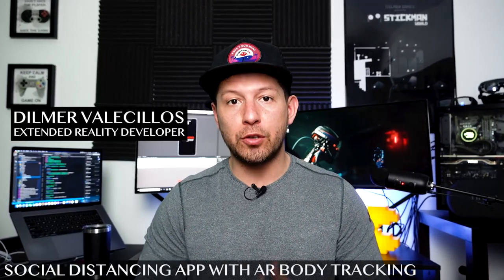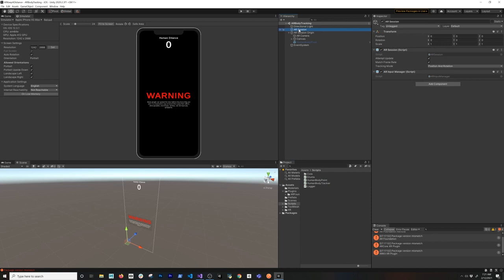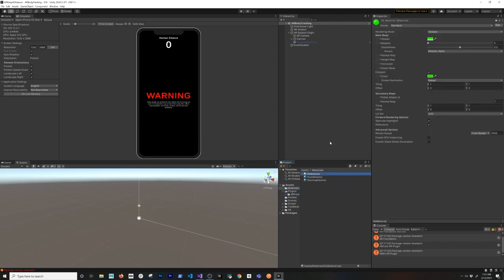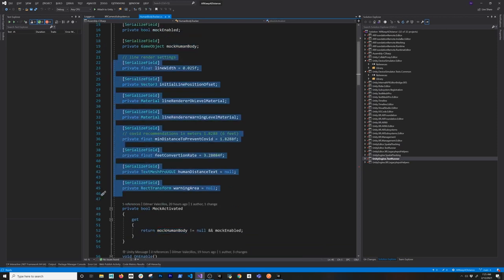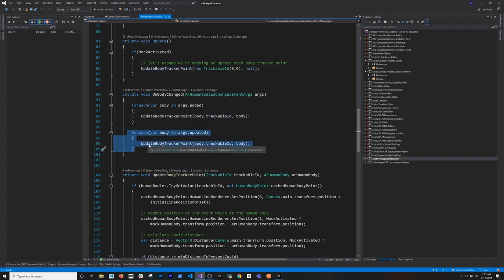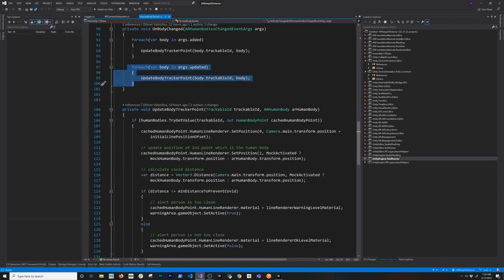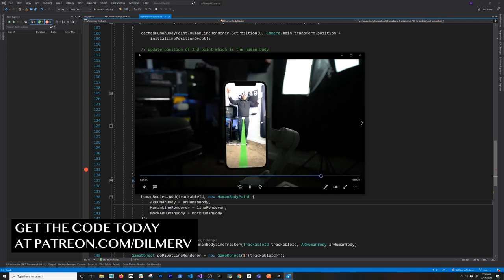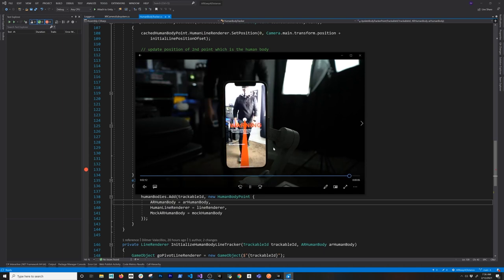How to Create An Augmented Reality App For Social Distancing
This video provides a step by step walkthrough of how to create an augmented reality app for social distancing which uses body tracking technology.